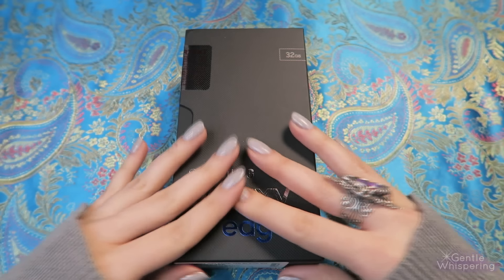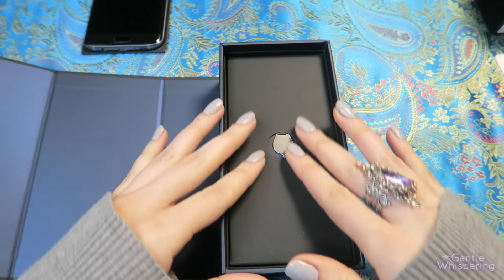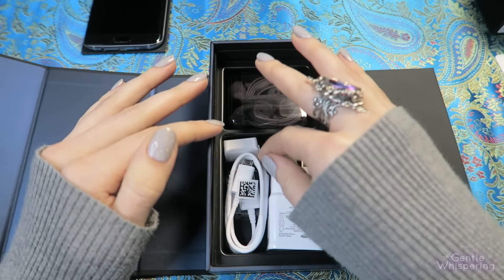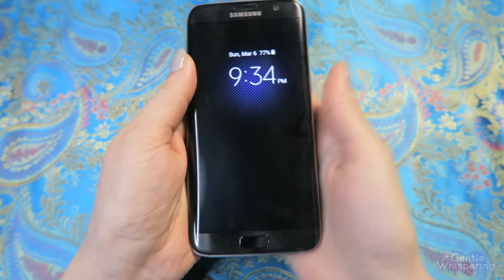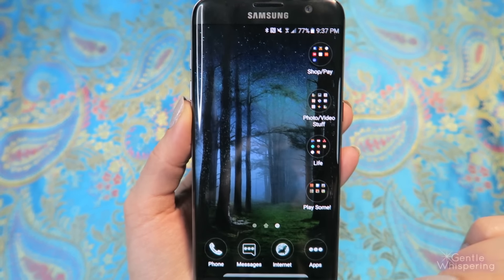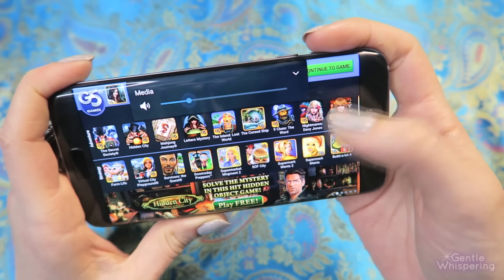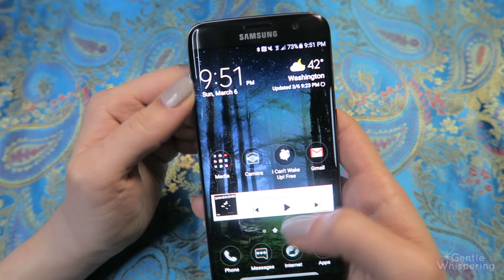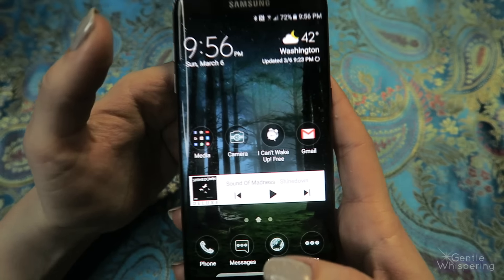◙ Unboxing Galaxy s7 Edge ◙ Back-to-Basics / ASMR / Soft Spoken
Hellooooo :))) Can you heeaaarrr me? :D
I preordered the new Galaxy s7 Edge phone and here's an immature unboxing video if you like those. Its very chill and easy flowing as I could do one take only haha :D Hope you'll like it, thank you for watching ♥ I'm using a one channel computer microphone so the quality is a bit hissy hence the title "back to basics", I hope that's ok. :)

Directory:
0-13:30- unboxing, looking at the contents of the box
13:33- peeling the safety screens.. mmmmmm. so pleasing...
16:29-22:25- looking at apps
22:27 and 39:00- testing camera features
26:00-34:26- playing a few fun games and looking at my favorite apps :)

Products/equipment I used/worn in this video:
Nailpolish ... plus sparkly top coat
Ring from "GOT" theme collection: I purchased it from this Etsy store

Amazon MP3

PayPal (Donations, only if you feel you need to give back)